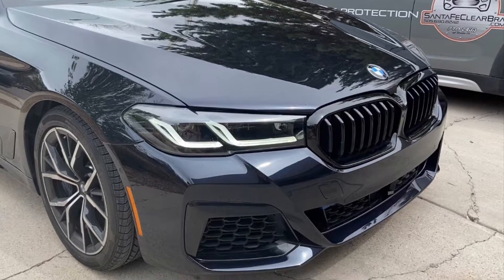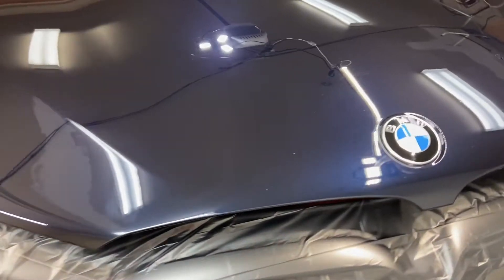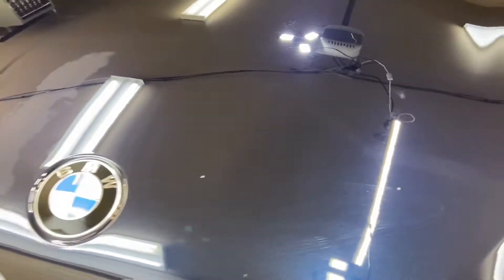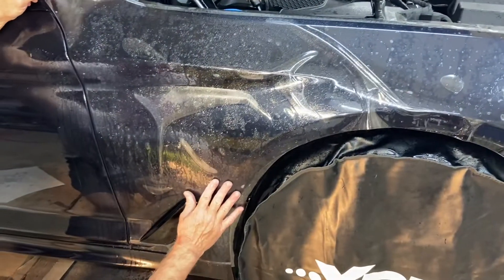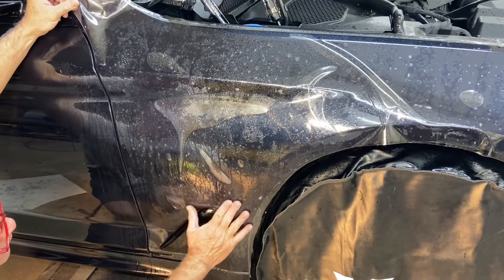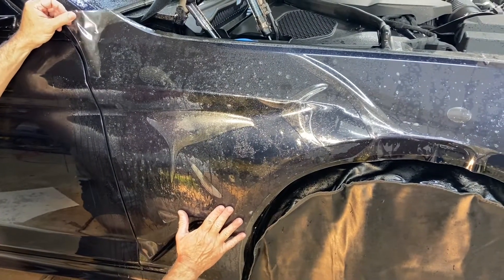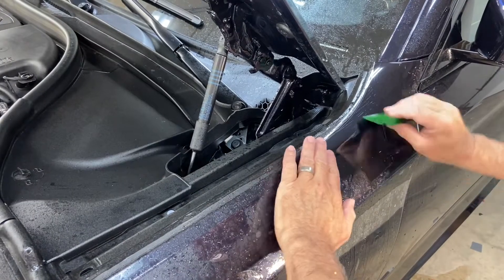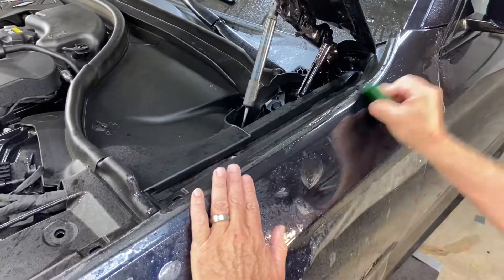2021 BMW M550-XPEL PPF CLEAR BRA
2021 BMW M550-XPEL PPF CLEAR BRA
Full Front Protection with Driver & Passenger Door
Pro Trim of Santa Fe